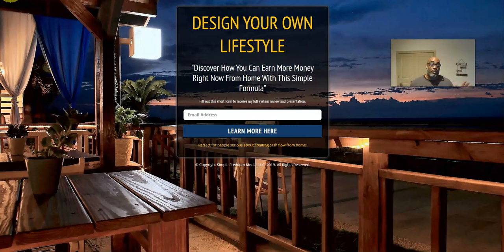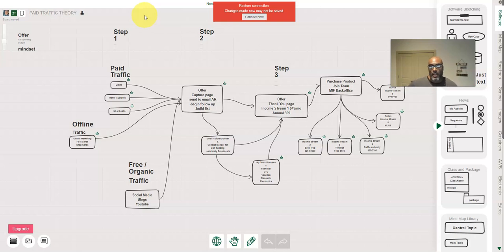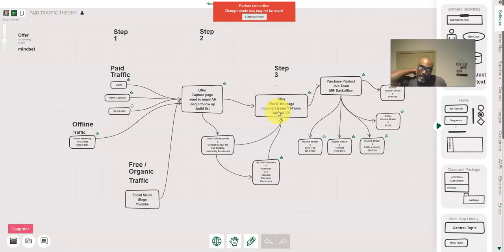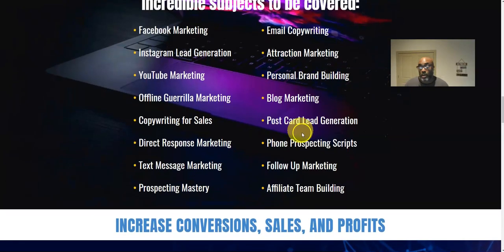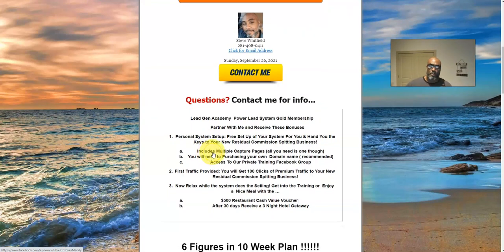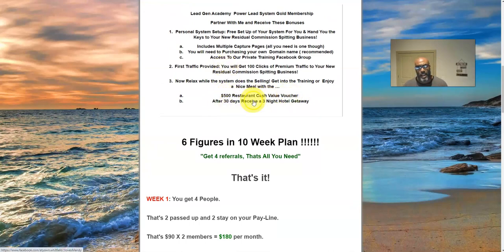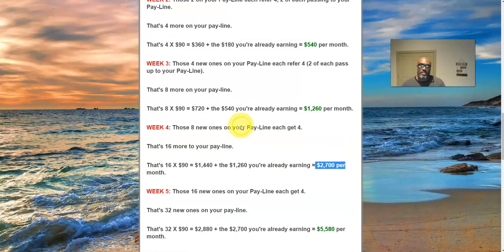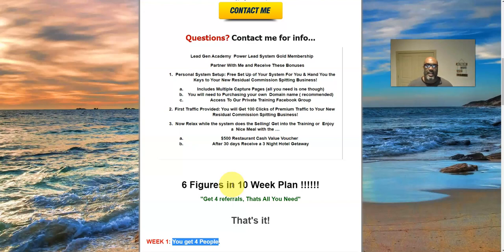Making Money Online using the Power Lead System Lead Generation Academy | Earn Residual $90 payments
🎇🎇As Mentioned In the Above Video I have Special Bonuses for if you partner with me.
Once you create your free account, reach out, and I will get you plugged in so we can CRUSH this Together!

My #1 Recommend tool for creating Capture Pages with built in autoresponder.